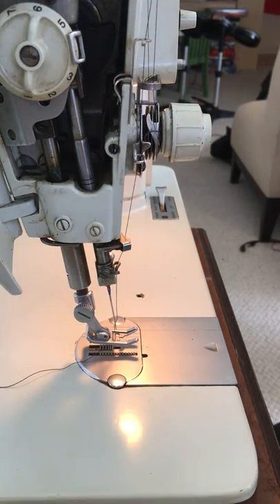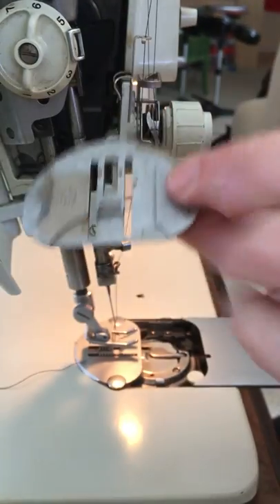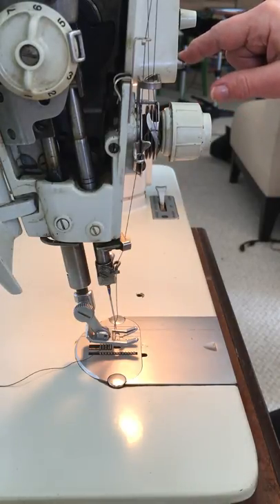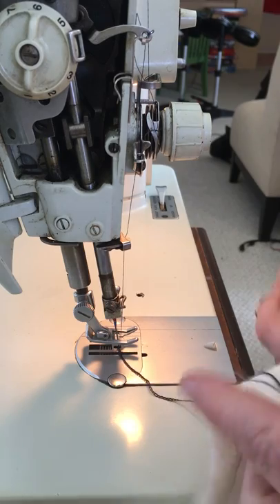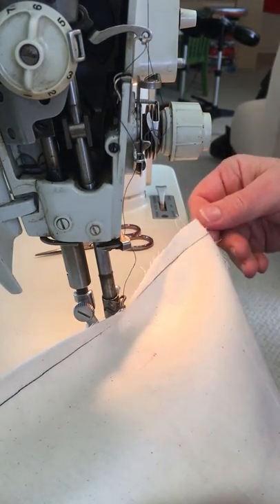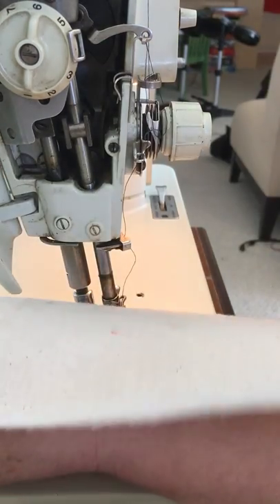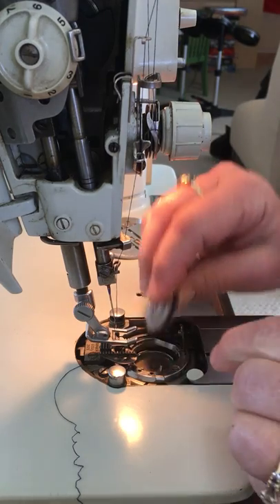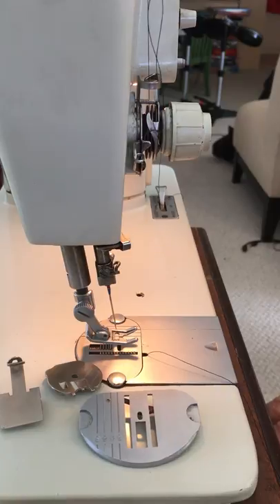Chain stitching on Singer 600 Touch & Sew